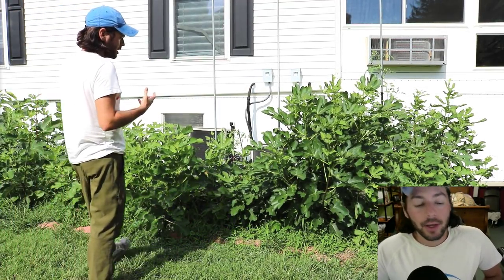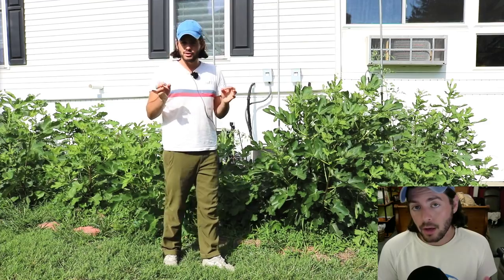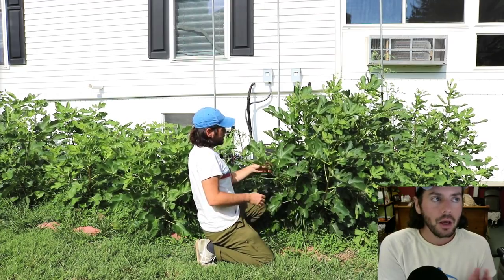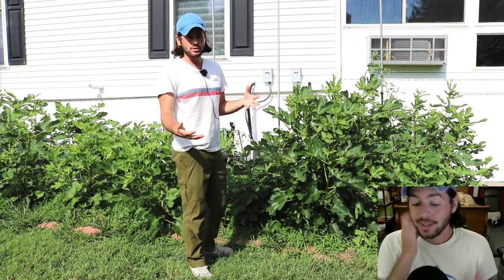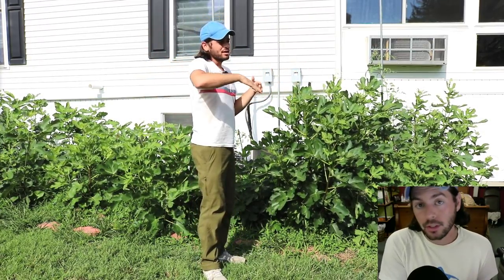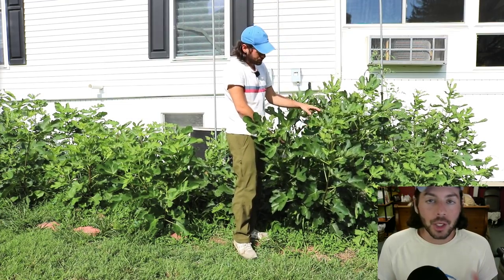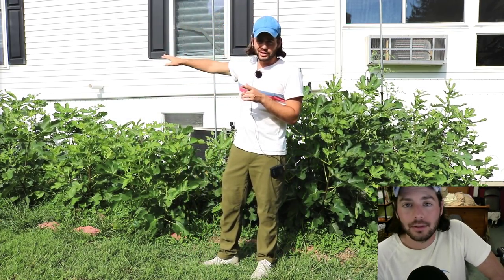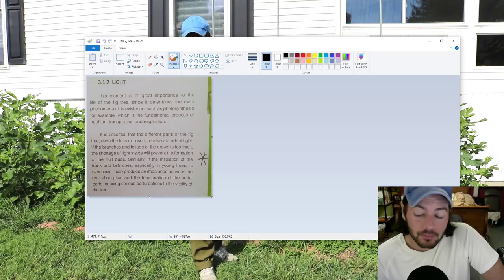Sunlight: Very Important for PRODUCTIVE Fig Trees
I think Pons has the answers to our woes with finicky or stubborn trees. Perhaps something that we haven't thought of is that our trees may not be getting enough light penetration into their canopy. This would explain why Japanese espaliers or low cordons have so much success. They allow for the perfect light penetration. Some varieties are clearly not as affected even with poor light penetration into the canopy, so beware of blanket statements, but nonetheless I think this is great advice.

Our Shop!